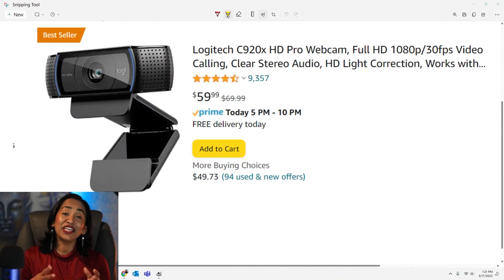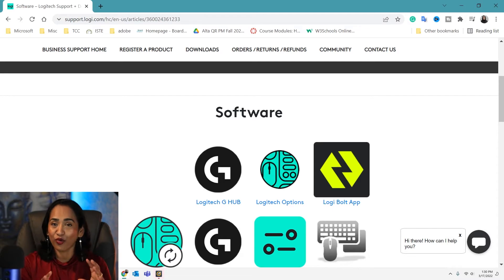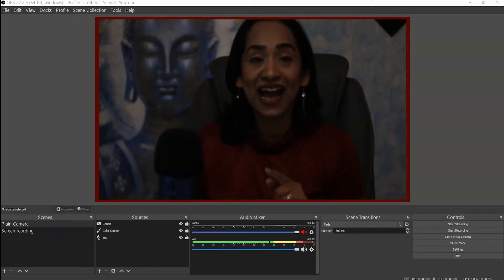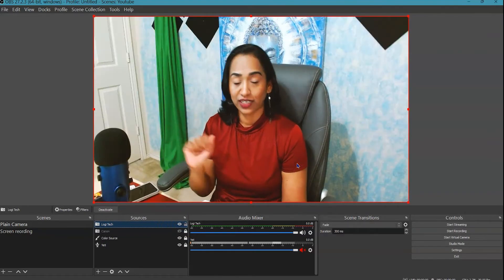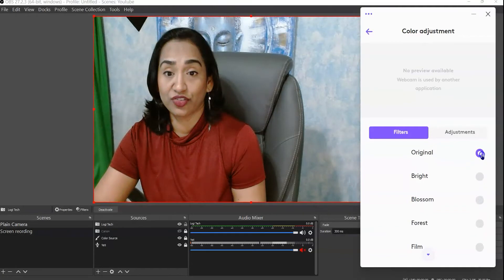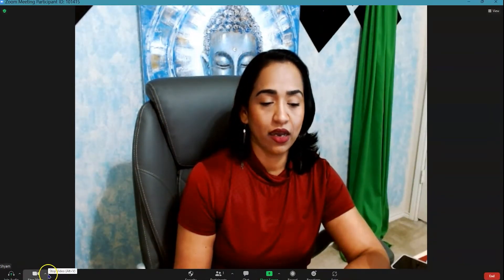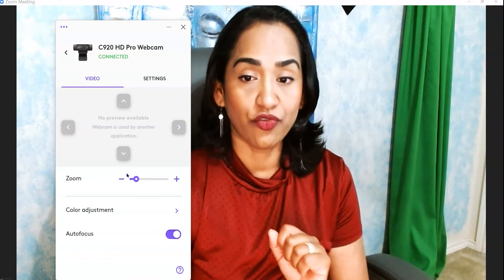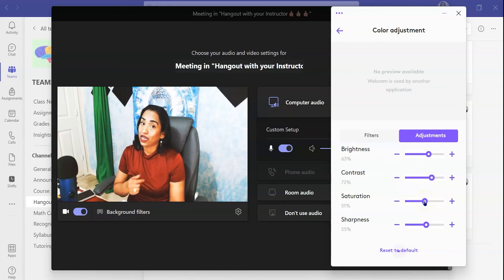Logitech C920-- A Complete guide!!!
In this video, I will demonstrate how to use your Logitech C920 webcam.
I will walk you through all the driver updates and downloads. I will also show you how to set up your Logitech Pro HD webcam in OBS, Zoom, and MS Teams.

0:00 Intro
1:14 Update your Drivers
2:03 Required Downloads
3:00 OBS settings
7:25 Zoom meeting settings
9:50 MS Teams meeting settings